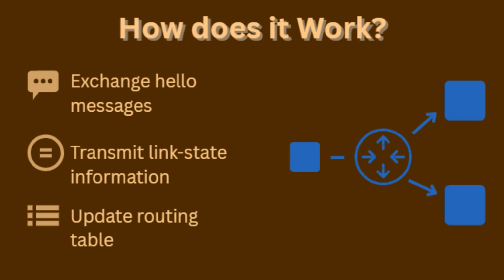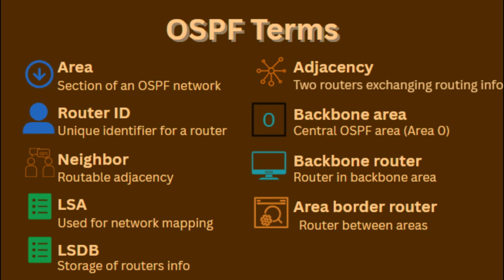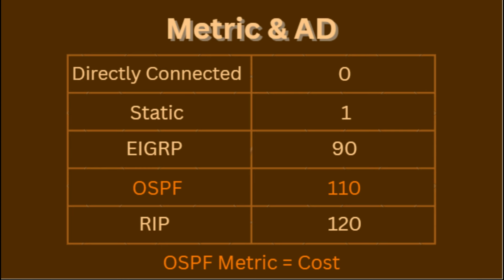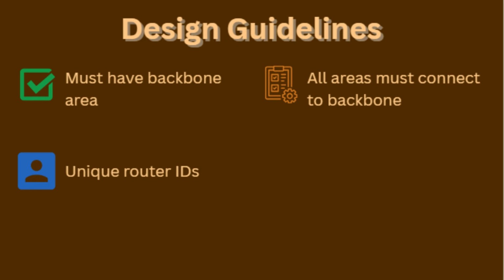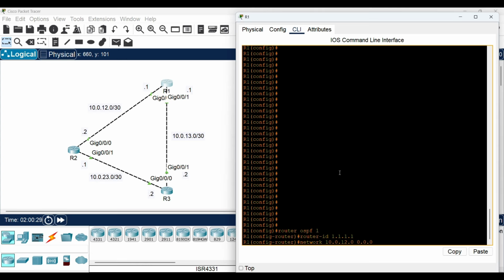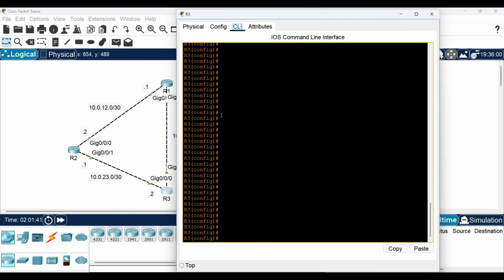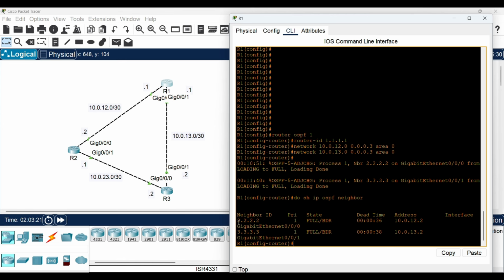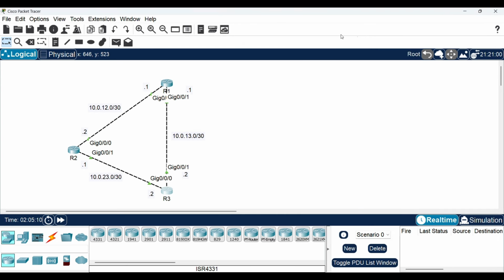OSPF Deep Dive Part 1 | Core Concepts Made Simple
Welcome to Part 1 of my OSPF Deep Dive series! 🚀

In this video, we’ll break down the core concepts of OSPF (Open Shortest Path First) in a way that’s simple and beginner-friendly, while still giving you the details you’ll need for real-world networking and exam prep.

👉 Here’s what you’ll learn in this video:

What OSPF is and why it’s used

The problems OSPF solves in networking

How OSPF works under the hood (LSAs, adjacencies, LSDB, SPF algorithm)

Key OSPF features (VLSM, CIDR, scalability)

Must-know OSPF terms explained clearly

OSPF metric and administrative distance

Design guidelines for building OSPF networks

Common OSPF commands you should practice

This is the foundation of OSPF — perfect for anyone studying for the CCNA or building their networking skills.